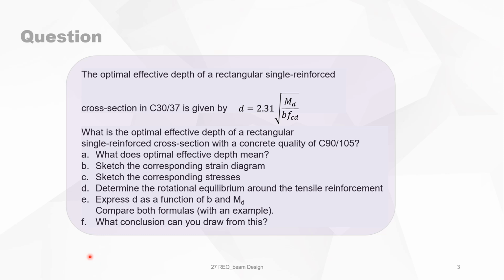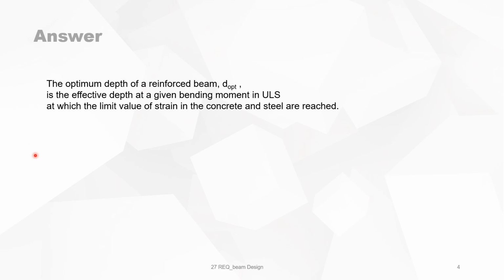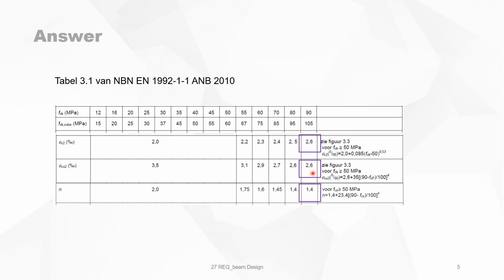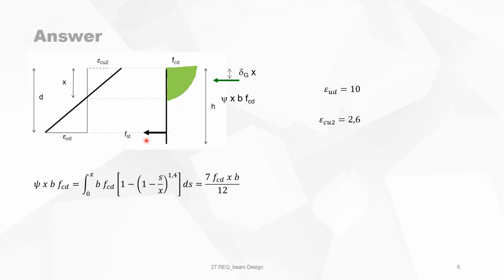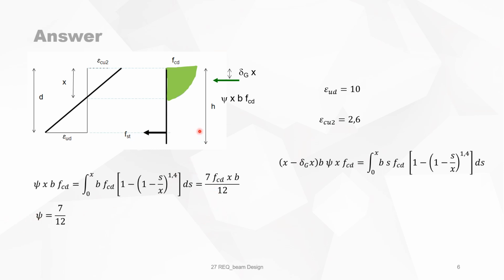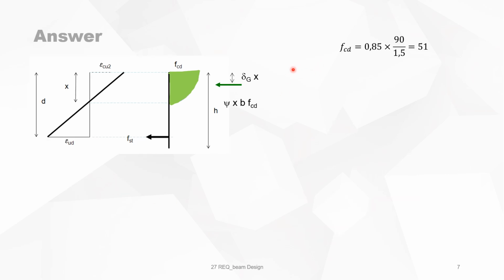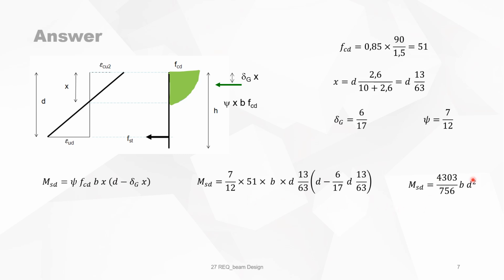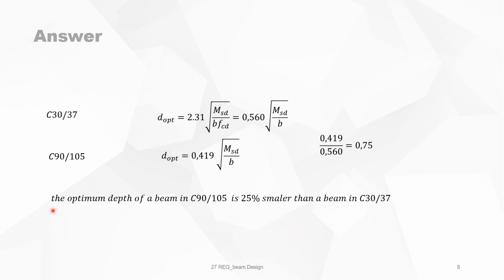27 REQ beams design